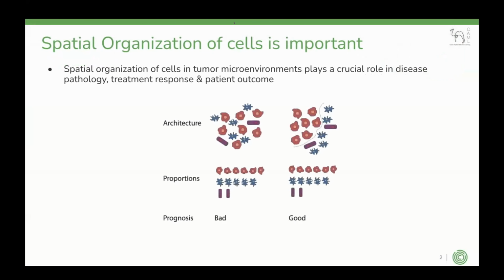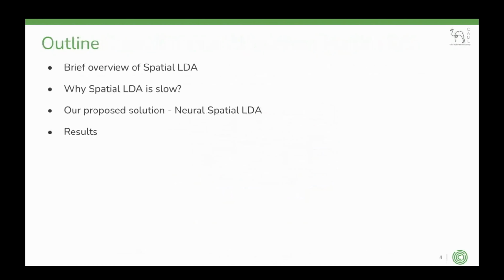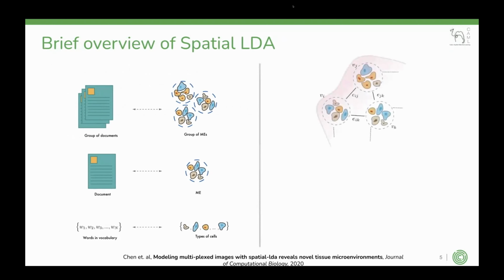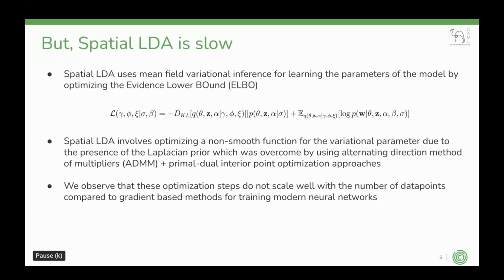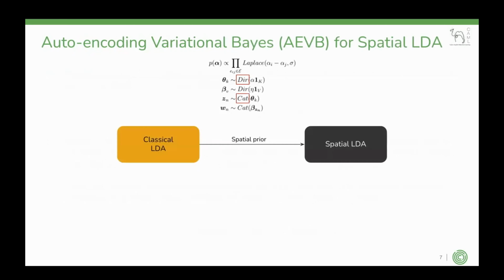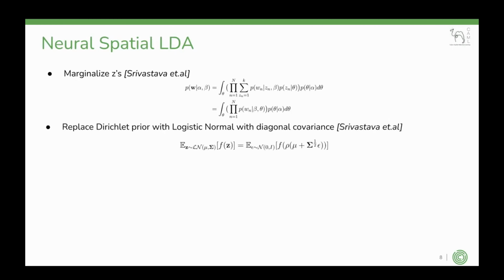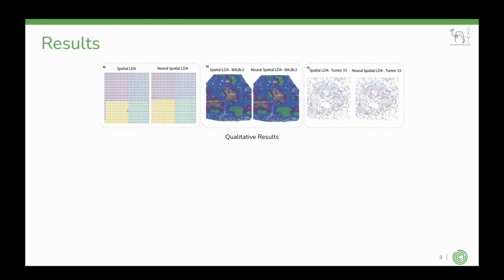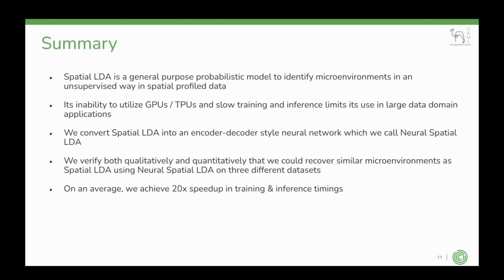NeurIPS LMRL 2022 spotlight talk Sivaramakrishnan Sankarapandian